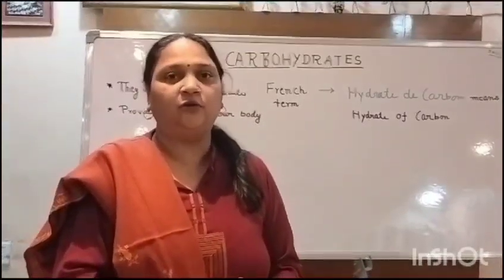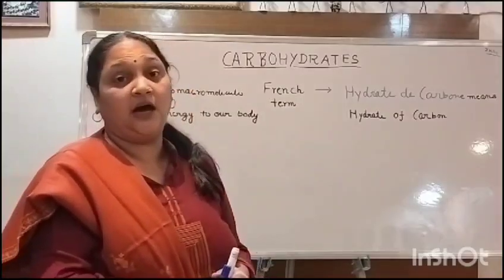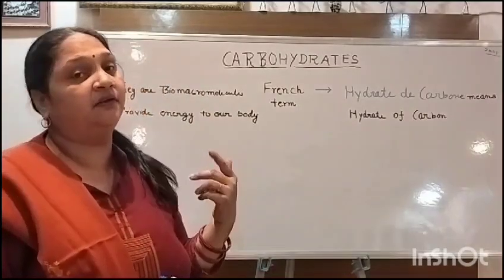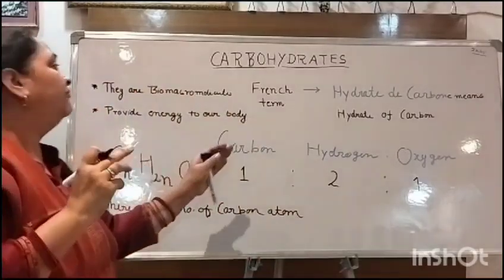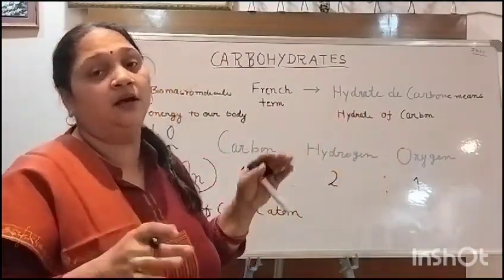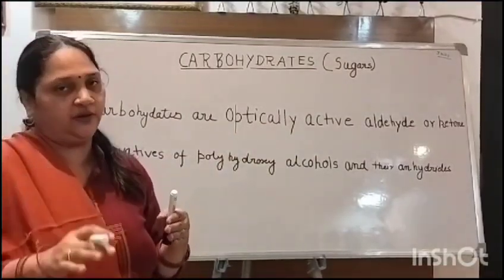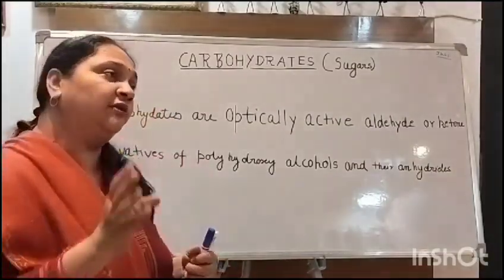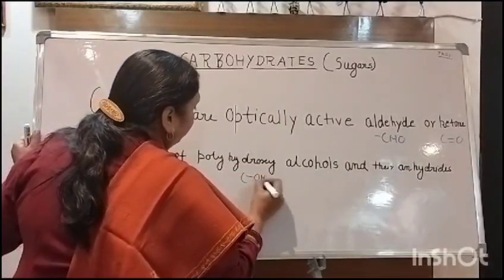Carbohydrate-Biochemistry Lecture on Biochemistry -Carbohydrate session